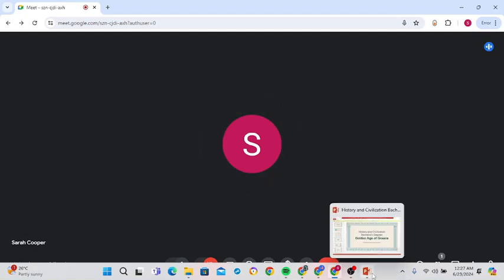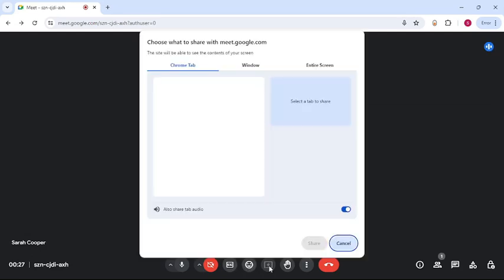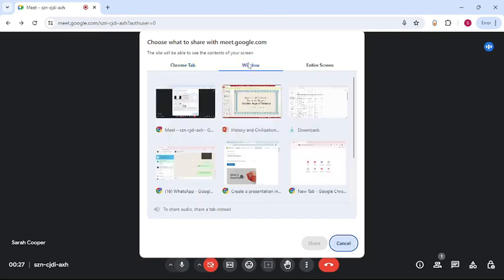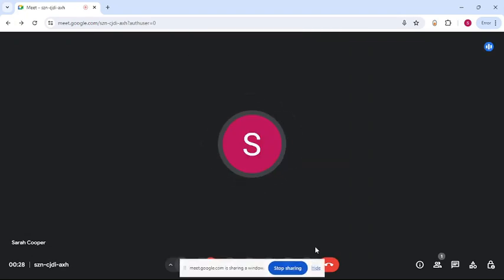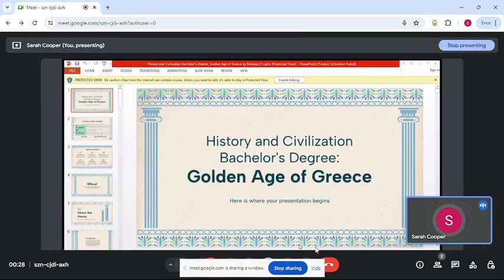How to Share Your Microsoft Powerpoint on Google Meet (2024)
In this tutorial, learn how to share your Microsoft PowerPoint presentation on Google Meet. We'll guide you through the steps to present your slides smoothly during your online meetings.